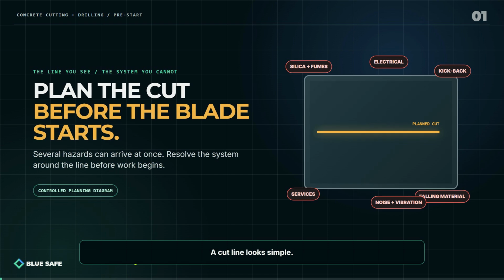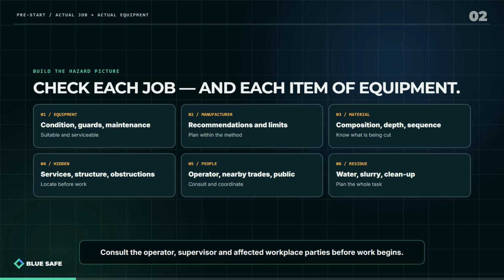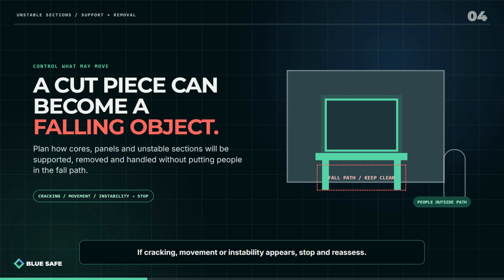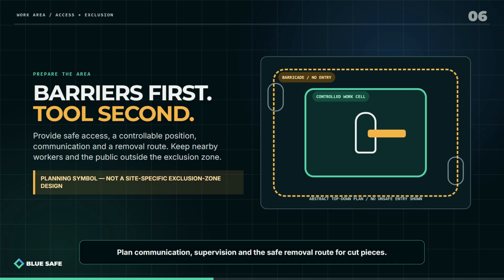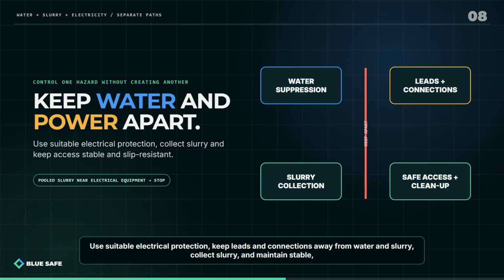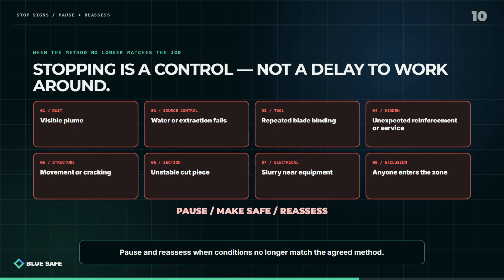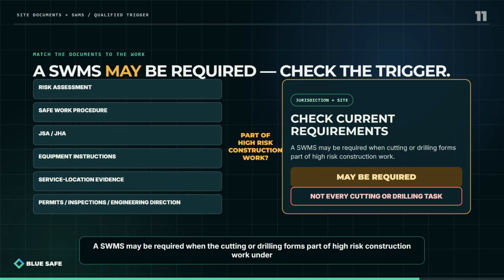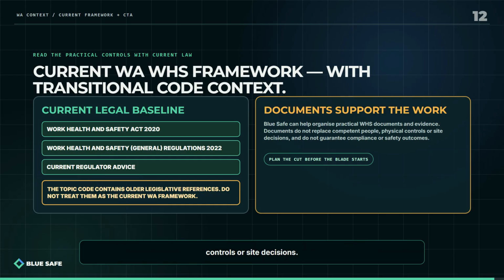Concrete Cutting and Drilling: Plan the Cut Before the Blade Starts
A cut line is only the visible part of the job. Before equipment starts, the team needs to understand the material, the tool, hidden services and structural elements, nearby people, unstable cut sections, water, slurry, exhaust and the route for safely removing cut pieces.

In this video, Blue Safe explains:

which hazards should be checked before concrete or masonry cutting and drilling starts;
why the hazard identification, risk assessment and controls should match each type of job and item of equipment;
how existing services and structural components should be located and marked, and when structural engineering advice should be sought;
how unstable cut sections and falling material should be controlled;
why suitable maintained equipment and demonstrated operator competency both matter, including for hired equipment;
how access, barricades, exclusion zones, dust, exhaust, slurry and electrical controls fit together;
what kick-back is and why repeated binding or changed conditions require the task to stop;
when a SWMS may be required, why it is not required for every task, and why current local requirements must be checked; and
how the WorkSafe WA topic Code’s practical guidance fits with the current WA WHS Act and Regulations.

Generic diagrams in the video are planning prompts only. They are not service locating, structural engineering advice, competency assessment, exclusion-zone design or a site-specific risk assessment. PPE and respiratory protection are supporting controls, not substitutes for source, structural, service, electrical or work-area controls.

Blue Safe can help organise practical WHS documents and evidence. Documents do not replace competent people, physical controls or site decisions, and no compliance or safety outcome is guaranteed.